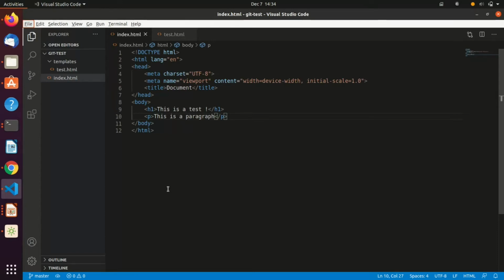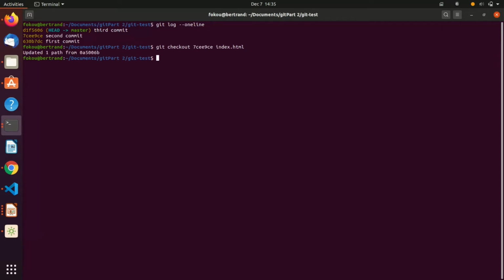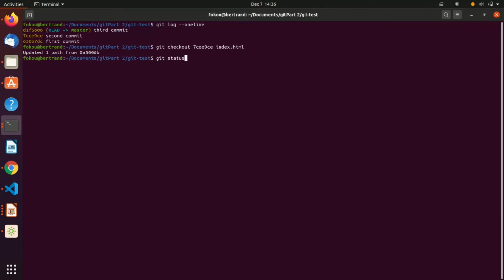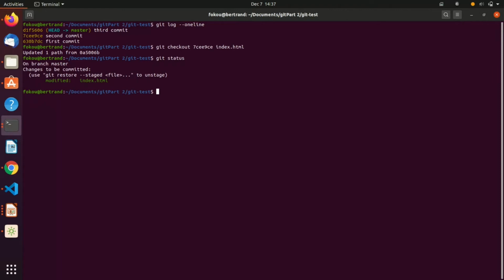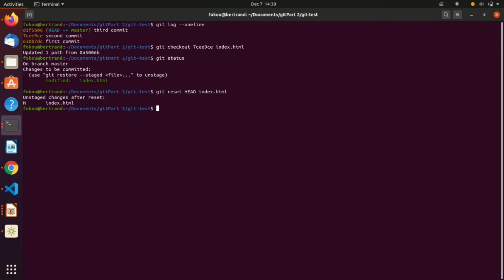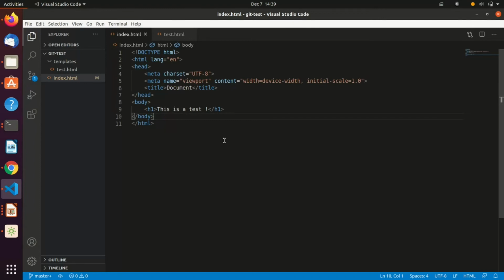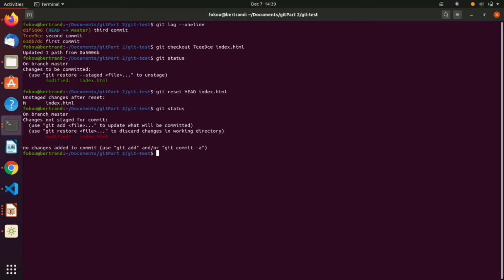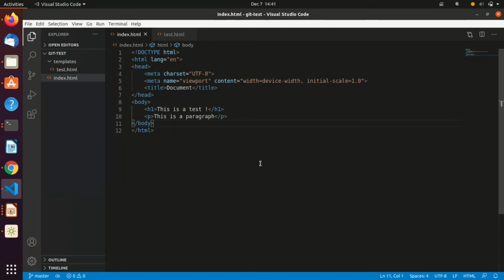Basic Git Commands Part 3 #10 - Programming With Joel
Hi!
In this tutorial, we continue our journey with some basic Git commands, We are going to see the use of "git checkout, git reset, ...